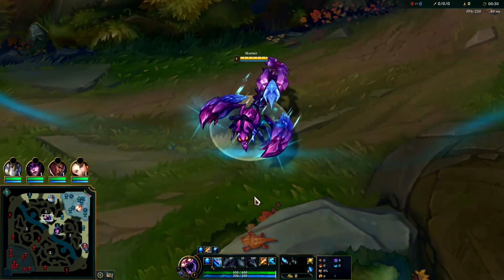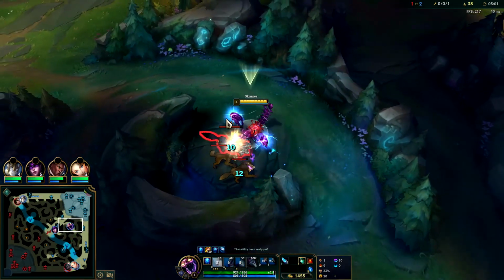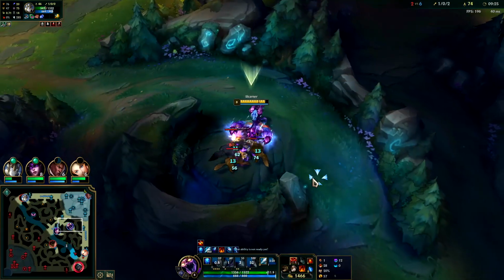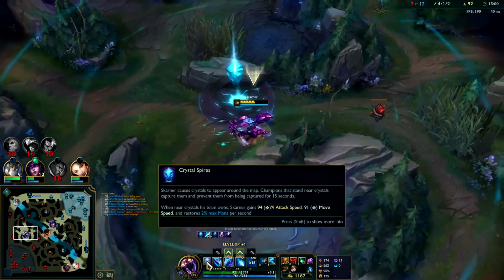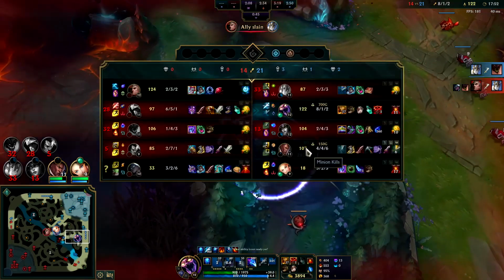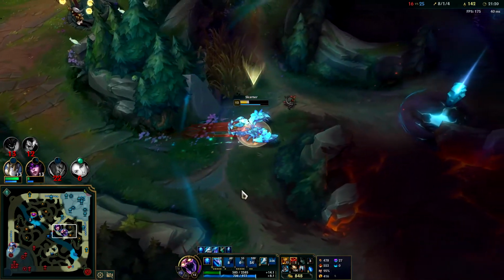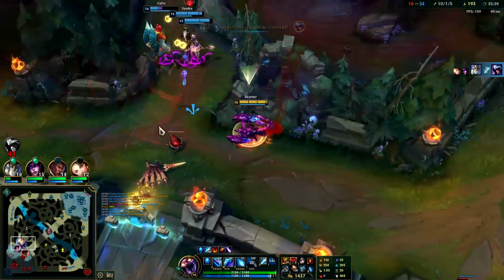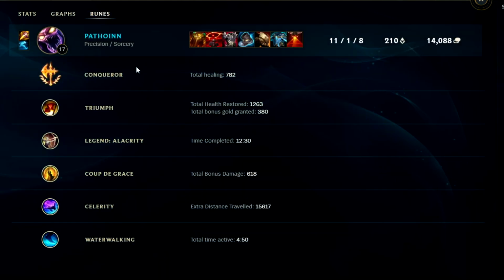THIS SKARNER BUILD TURNS HIM INTO A S+ RAID BOSS! - League of Legends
THIS SKARNER BUILD TURNS HIM INTO A GIGA CARRY S+ RAID BOSS!
How to Play Skarner & CARRY CONSISTENTLY for Beginners S12
League of Legends Season 12 Skarner Gameplay Tutorial Guide